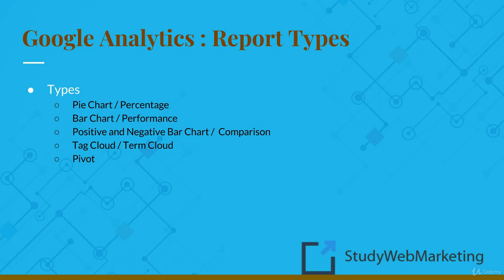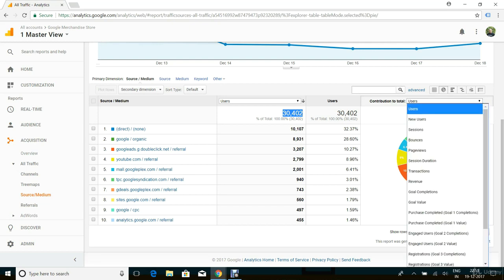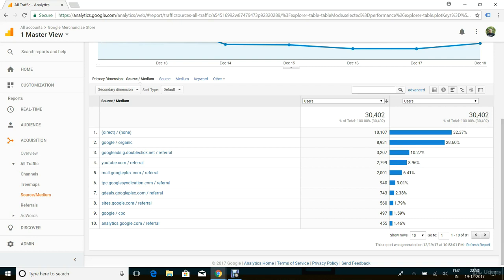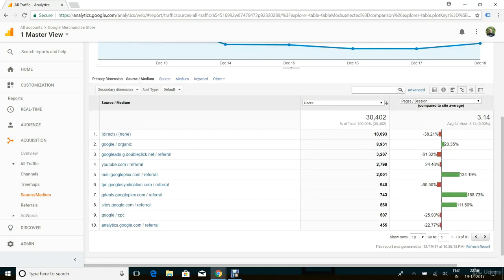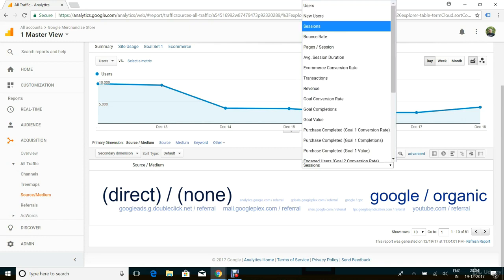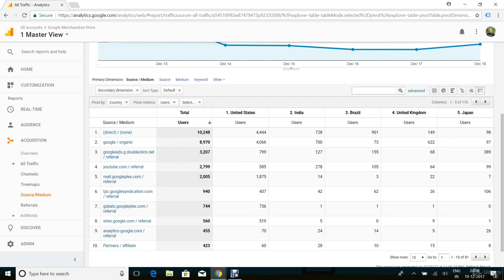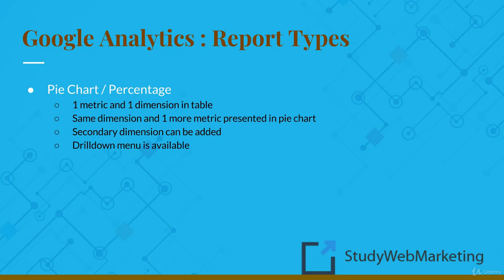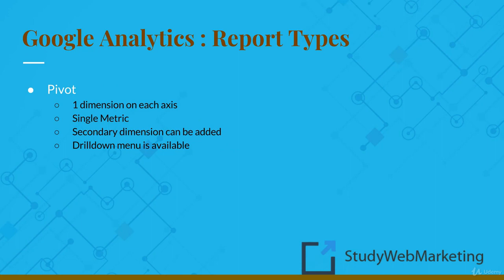Reporting Types Universal Analytics (Google Analytics) Table, Pivot, Piecharts, Bar Chart and Others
What are report types in Google Analytics Classic (Universal Analytics )?
Tabular Reprt, Pivot chart, Pie chart, Bar chart, Comparison Chart and much more.